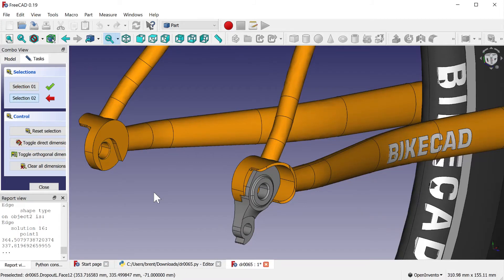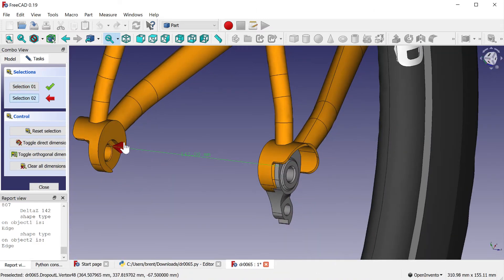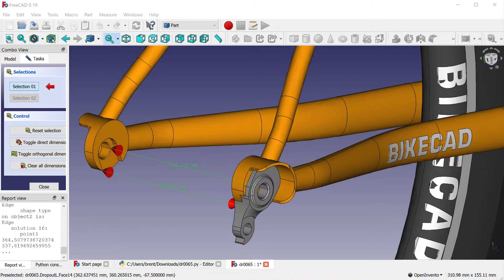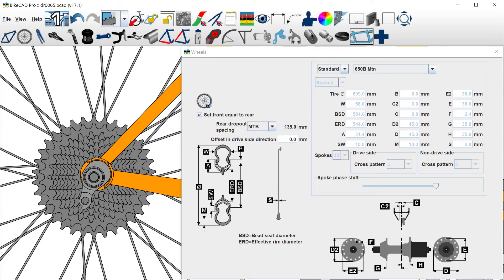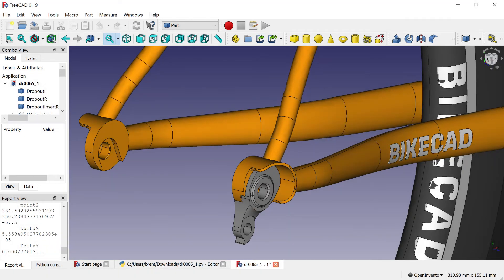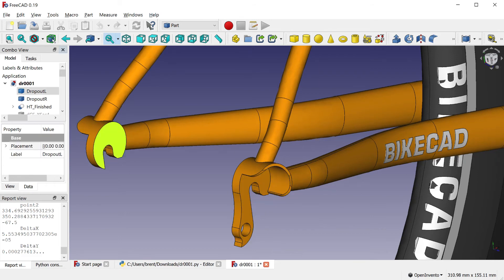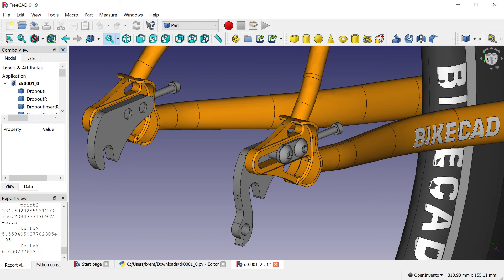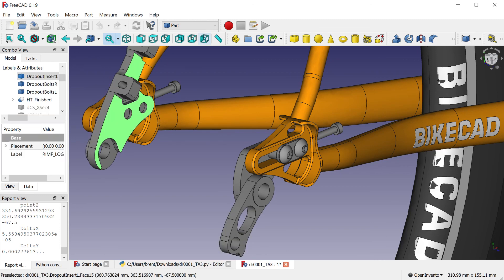Rear dropout spacing for thru axle dropouts.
When inputting rear dropout spacing for a thru axle hub, one might assume that 142mm should be specified, as this is the over-lock-nut dimension for a typical thru axle hub. However, when using the Export to FreeCAD option, it is important to enter 135mm instead. This might be controversial, but this decision was made with the intent of making the design process simpler. Traditionally, mountain bike rear dropout spacing (the distance between the inner faces of the dropouts) has been 135mm. Thru axle dropouts still have 135mm spacing between the inner faces of the dropouts, but they also have a 3.5mm recess on either side to accommodate the 142mm hubs. In a future update of BikeCAD, the rear dropout spacing dimension may be renamed to eliminate this confusion.

Since BikeCAD uses dimensions Cz and Sz to locate the chain stays and seat stays some distance outward from the inner surface of the dropout defined by rear dropout spacing, it is just simpler if that inner surface is the same for both quick release and thru axle dropouts.

To illustrate how much smoother it is when we use rear dropout spacing to define the distance between the innermost faces of quick release as well as thru axle dropouts, consider the Paragon DS0001 sliding dropout which we can use with various quick release compatible inserts but then also select from one of the various thru axle compatible inserts without having to adjust the rear dropout spacing dimension and also change dimensions Cz and Sz to account for what would otherwise be a shifting reference surface.